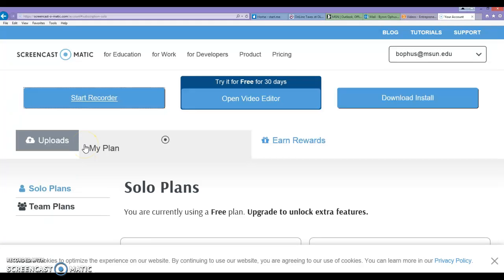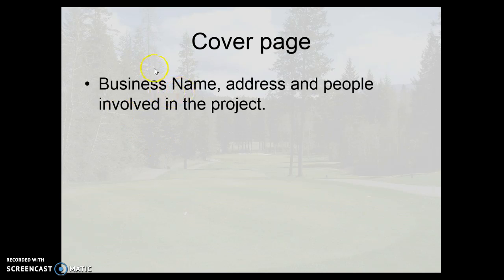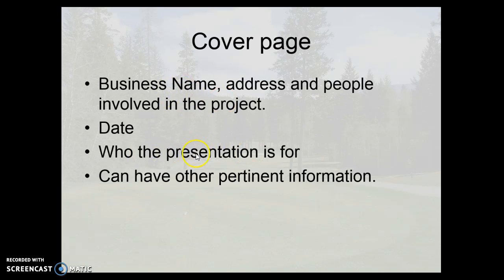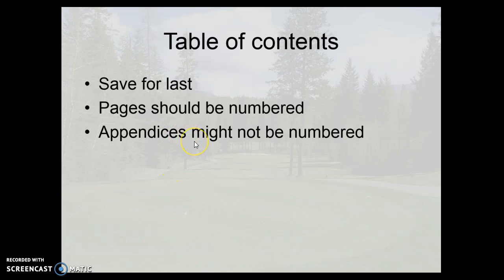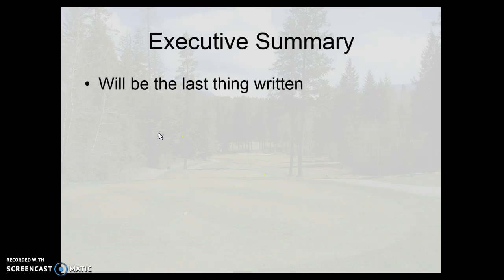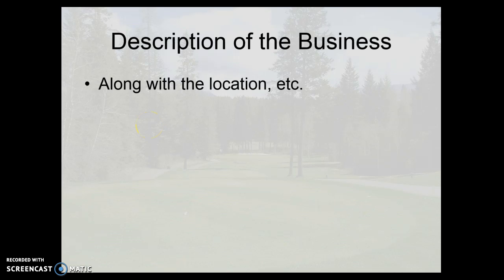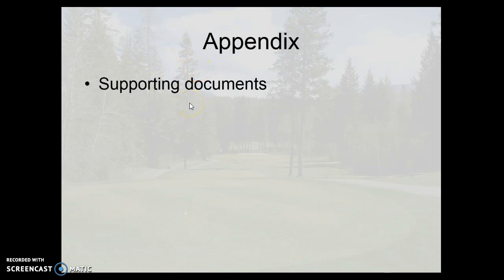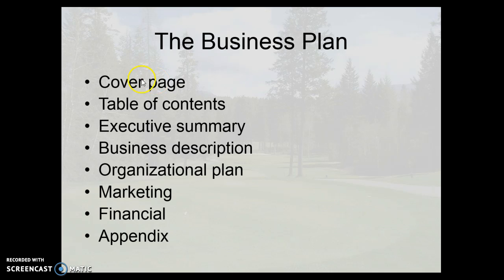Recording #33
Organizing the Plan